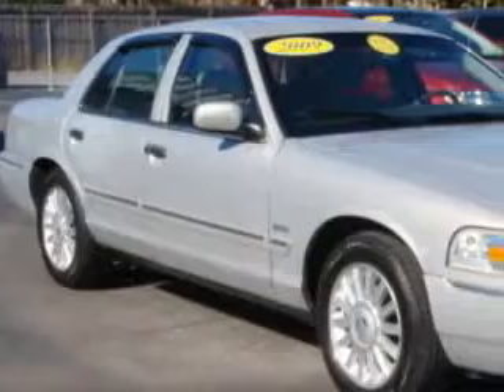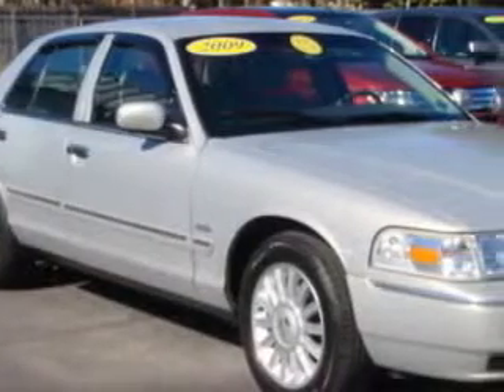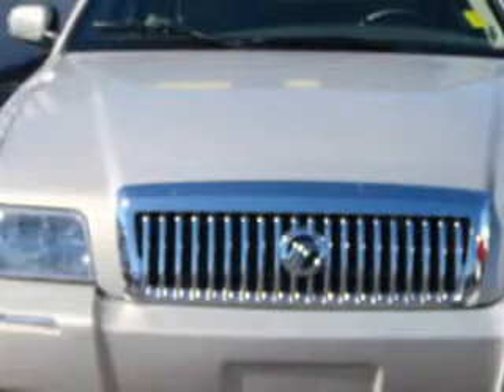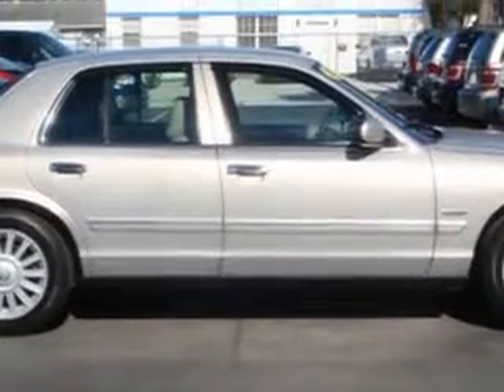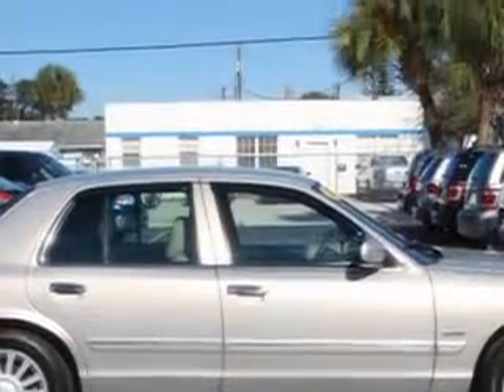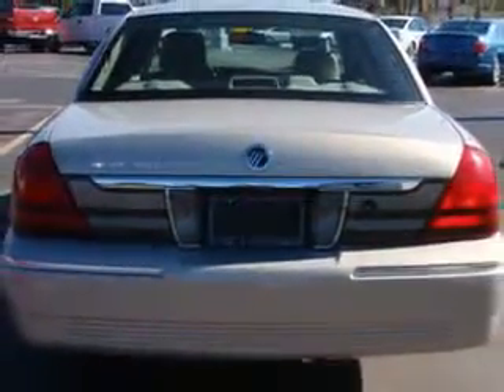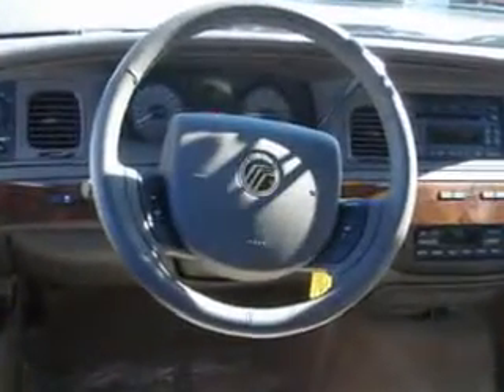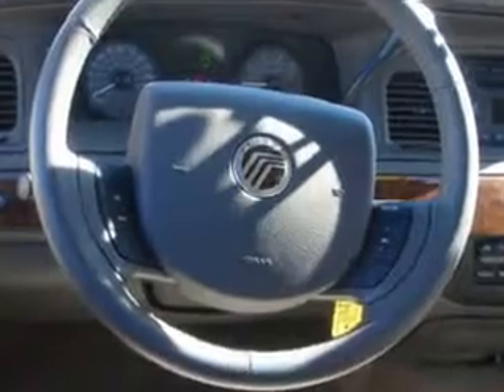2009 Mercury Grand Marquis Kelly Ford Melbourne, FL 32935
2009 Mercury Grand Marquis- check out this BEIGE 2009 Mercury Grand Marquis, equipped with an 8 Cyl. engine and an automatic transmission with only 20,425 miles. enjoy this great car with features like Leather Upholstery, Cruise Control, Anti-Theft Devices, Auto Express Down Window, Dual Air Bags, Universal Garage Door Opener, Rear Air Conditioning, and much more. Enjoy the drive, have peace of mind, and drive your entire family in this 2009 Mercury Grand Marquis. see us at Kelly Ford today!
miles-  20,425
vin- 2MEHM75V79X615713

Kelly Ford
776 Magnolia Ave.